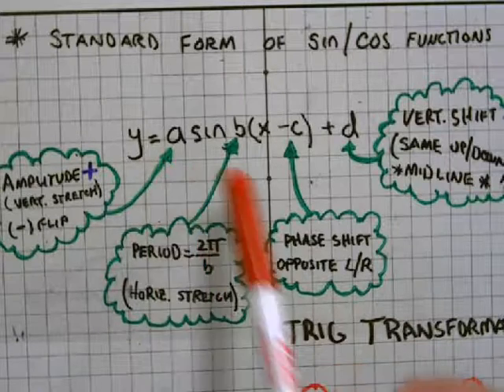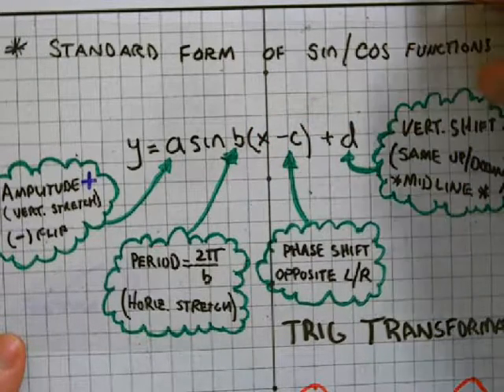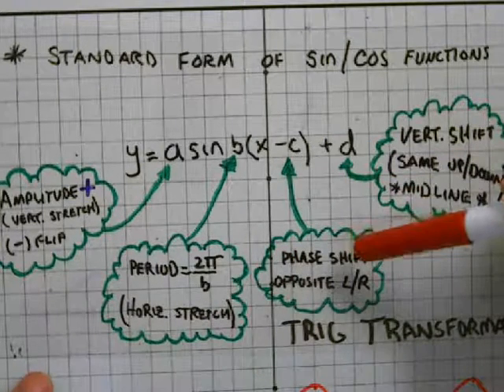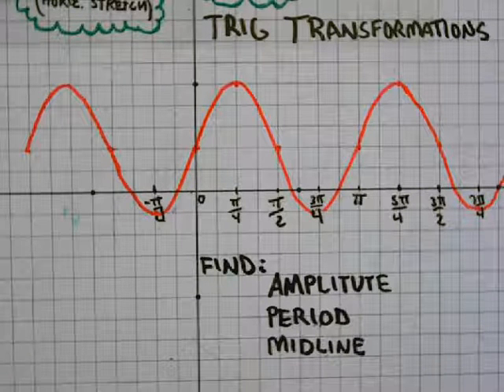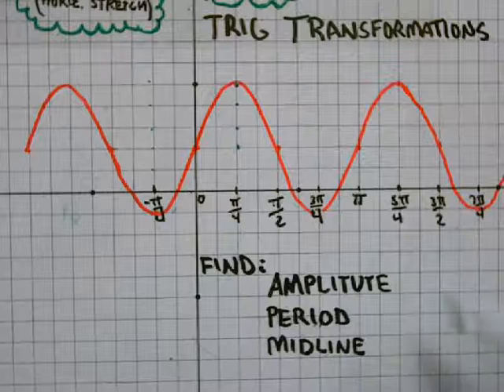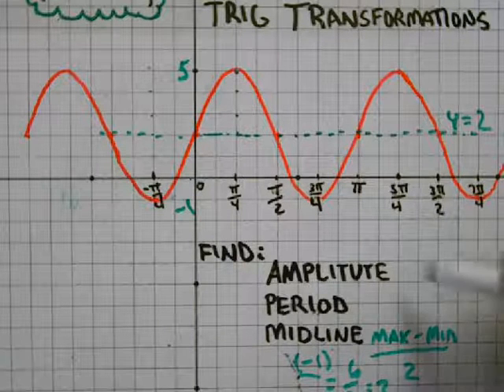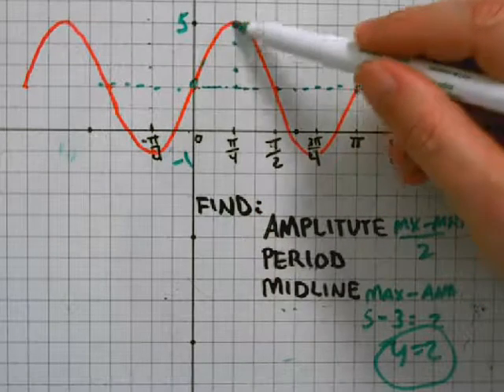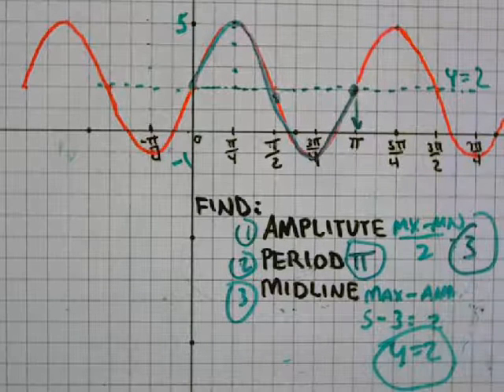Trig Graph Transformations